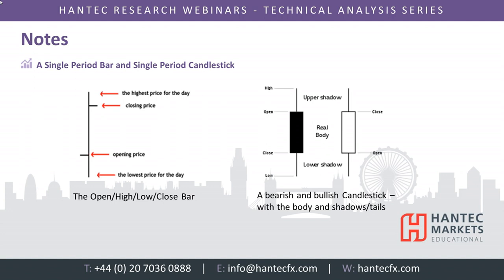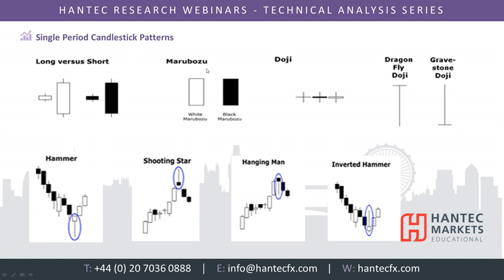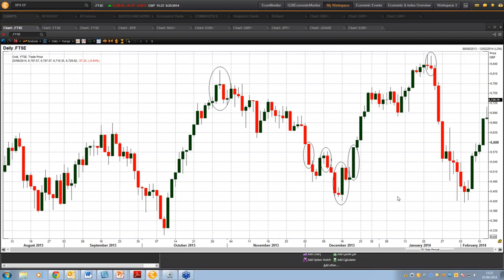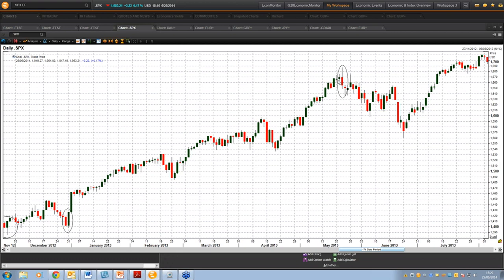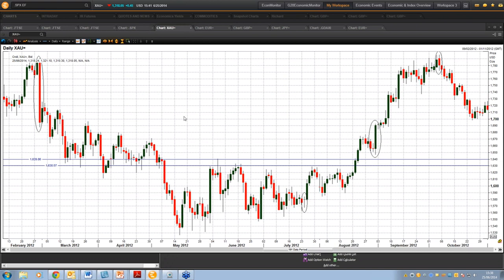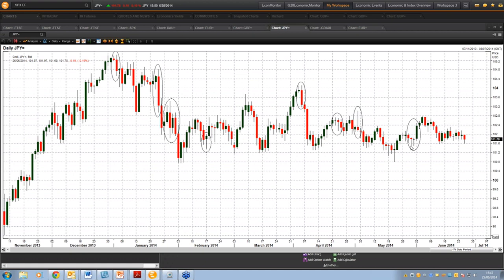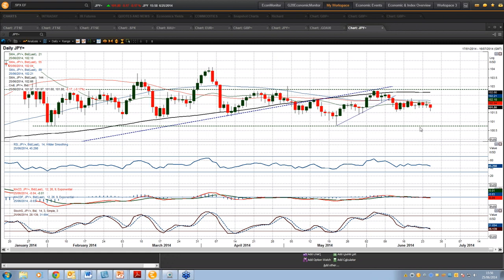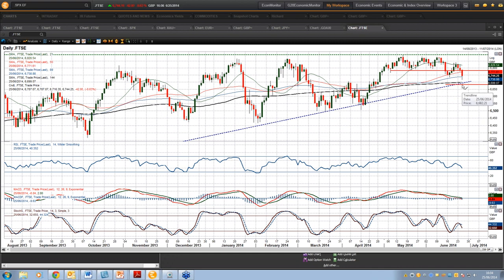Understanding Single Period Chart Patterns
Learn how to master the interpretation of crucial role signals!

Richard will introduce you to Open, High, Low, and Close prices, and show you how to get your FX trading strategies right.